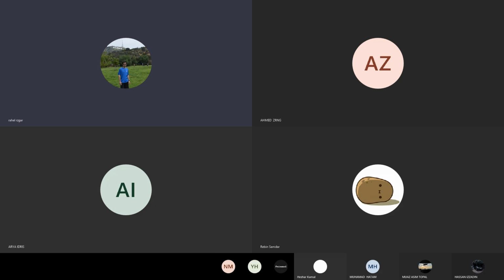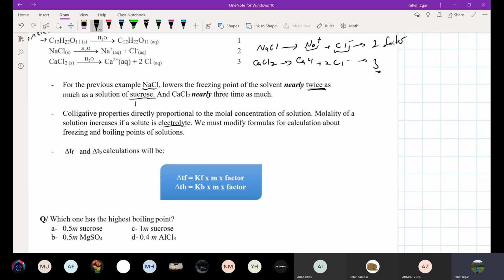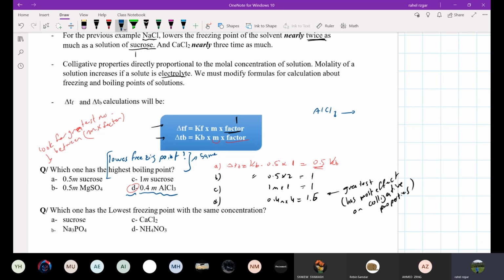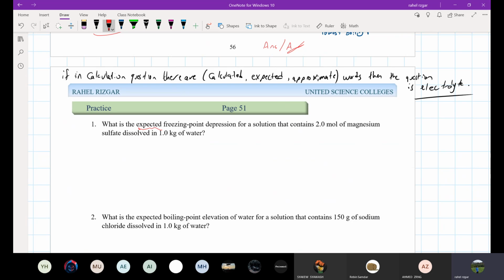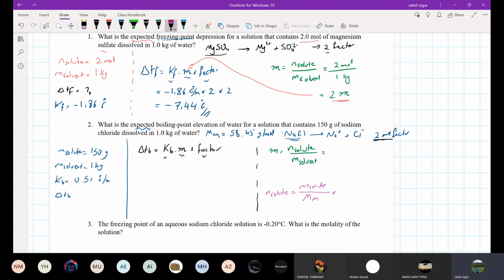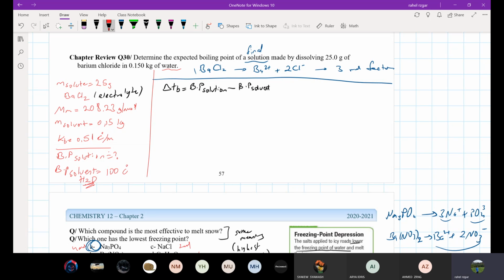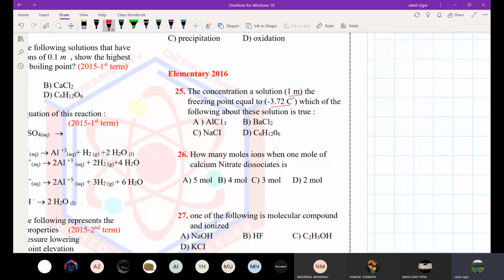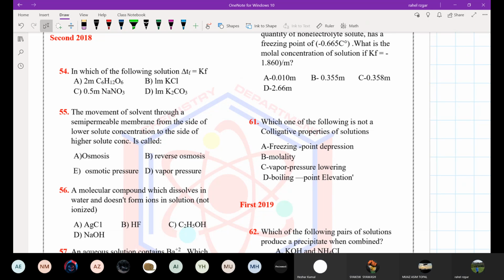Chapter 1 section 2 part 3- Colligative of electrolytes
holt chemistry.
ions in aqeuous solution
colligative properties
freezing point
vapor pressure
boiling point
osmotic pressure